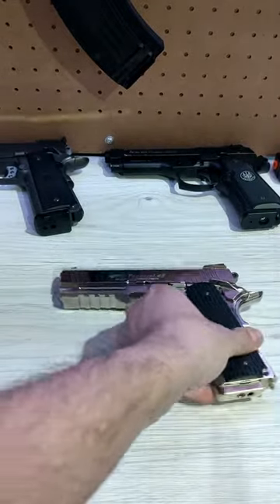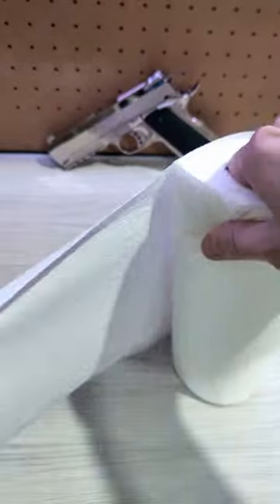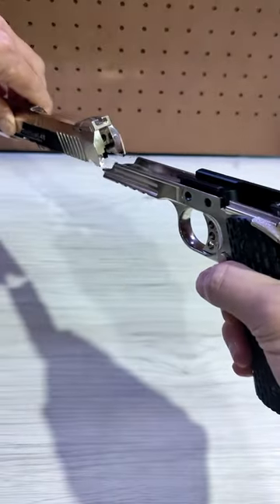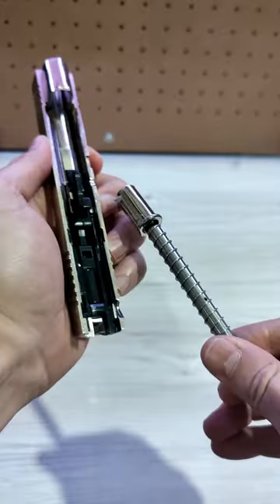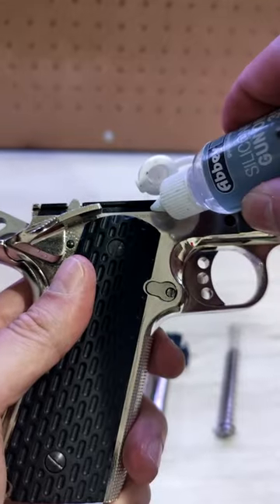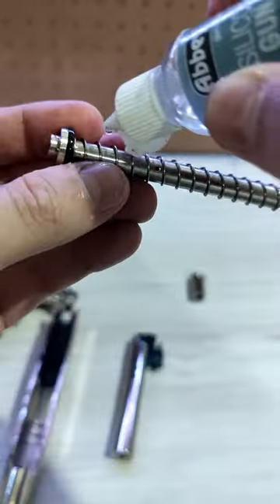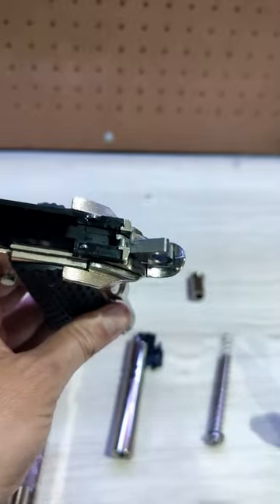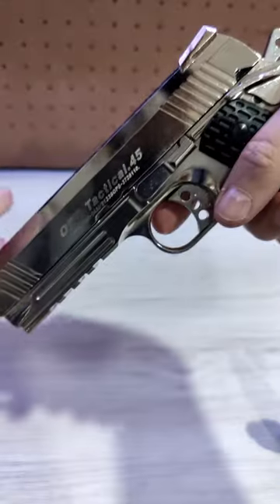How to Clean Your Gas Blowback Pistol in 30 Seconds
If you were after a quick video on how to do a basic clean for your Gas Blowback Pistols (airsoft/GelBlaster) then hope this video helps :) Decided to make it in short form seeing as we all have very low attention span these days :P